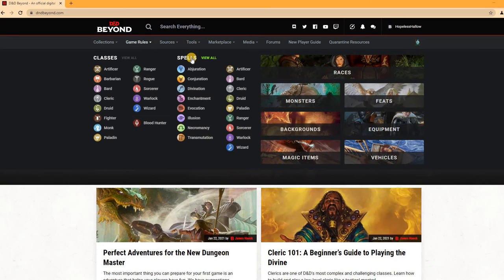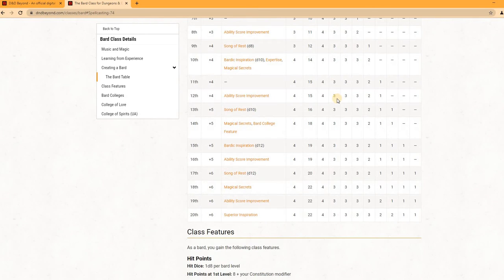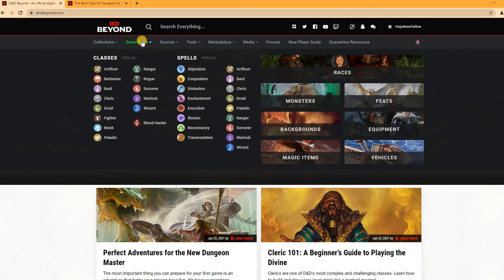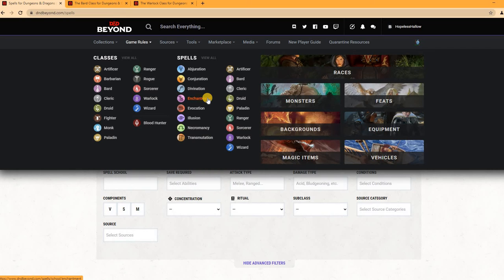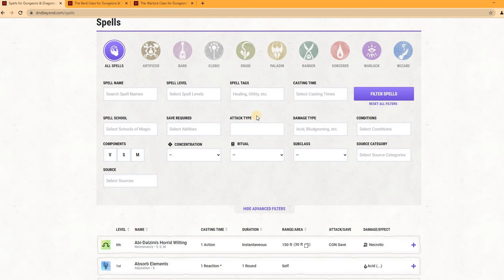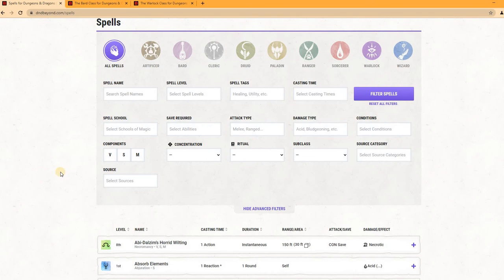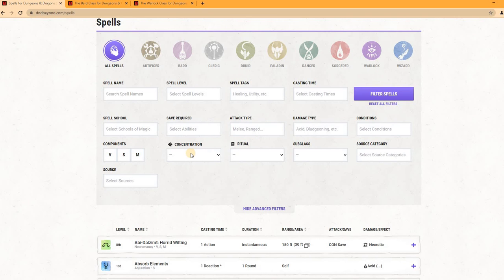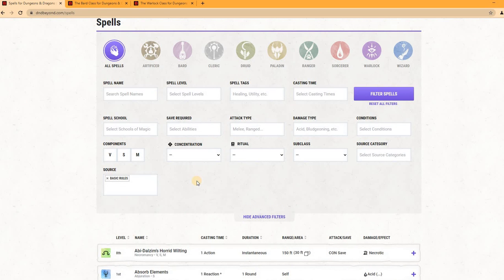Explaining Spells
Explaining Spells, how to use them, how they work, and what makes them so different.